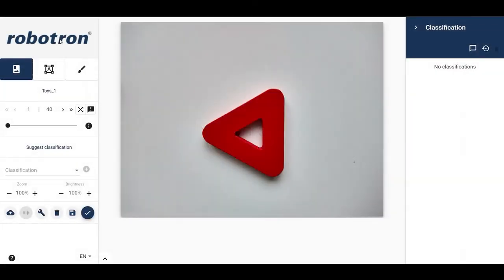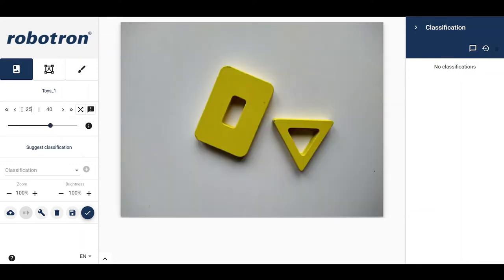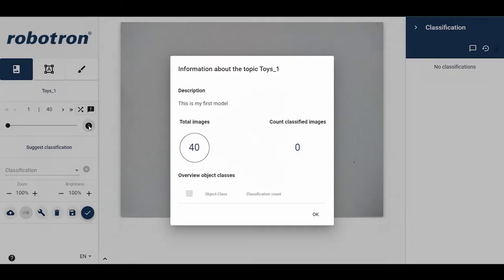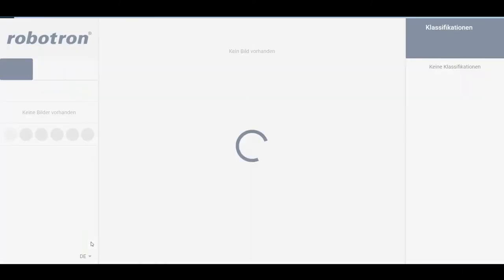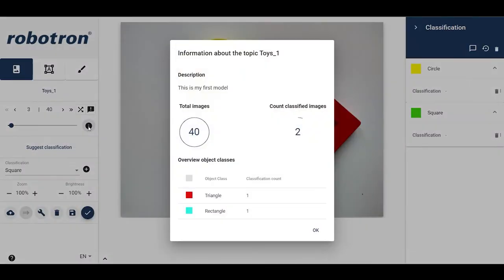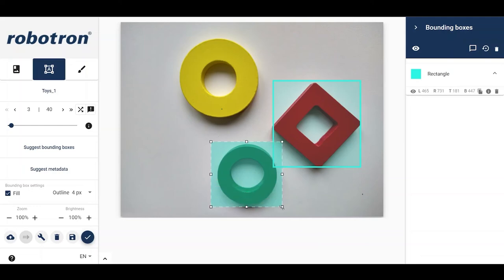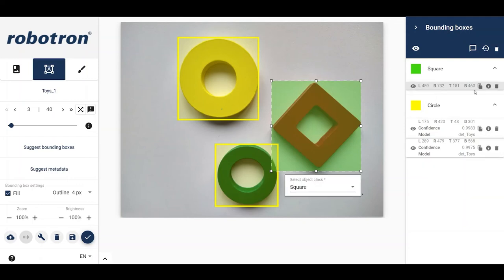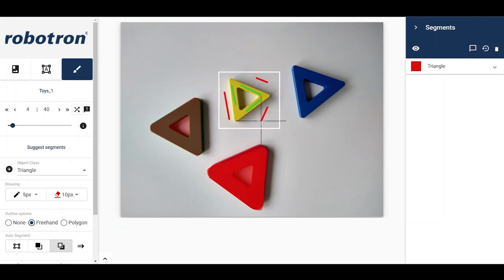Annotation of images using the "Labeltool" GUI of the RCV Toolkit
The tutorial shows how easy it is to annotate images in Robotron's  Realtime Computer Vision (RCV) Labeltool.  Learn about the details and tips of navigation, adjustments and settings. It comprehensively explains the main functions like classifying objects, drawing bounding boxes, performing image segmentation, as well as using the “suggest” options.